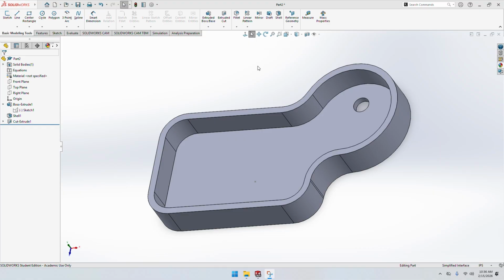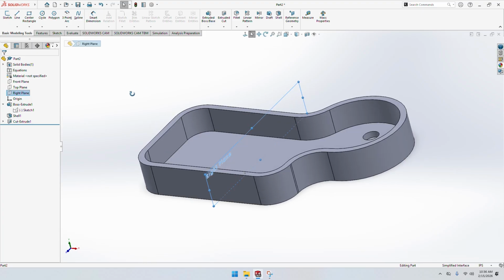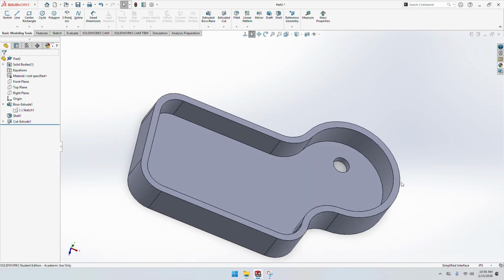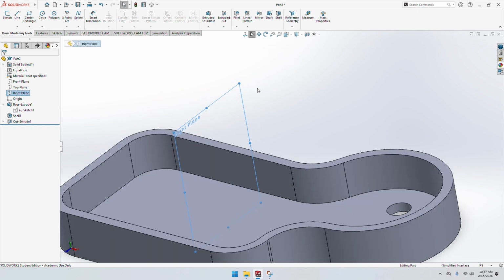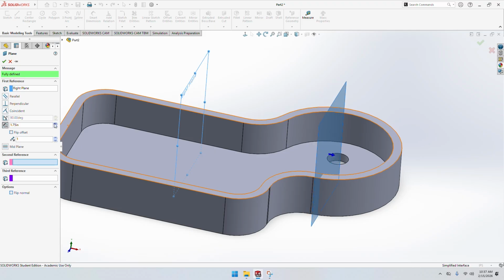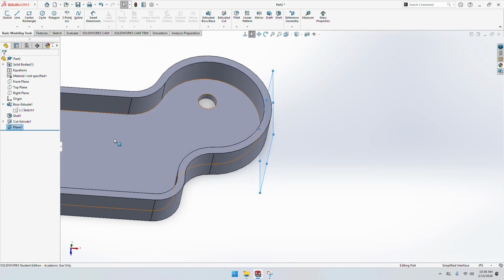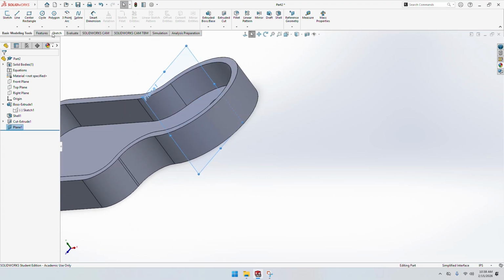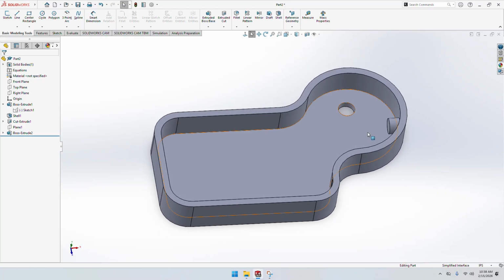SolidWorks for Students - How to create Work Planes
In this tutorial video for students and beginners, Mr.E demonstrates how to create custom work planes in SolidWorks CAD.